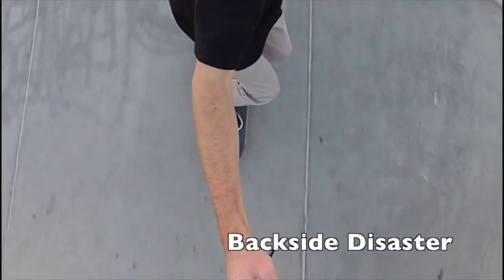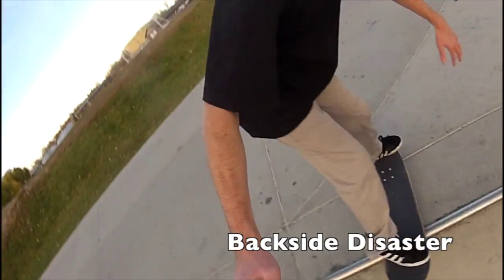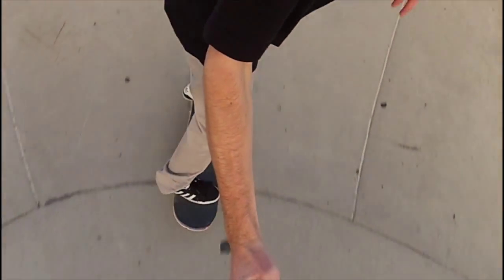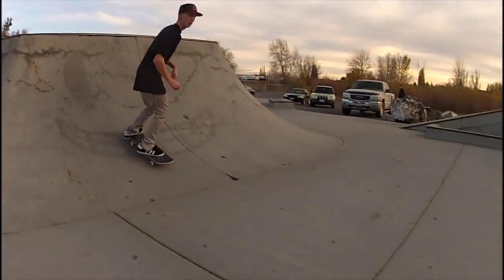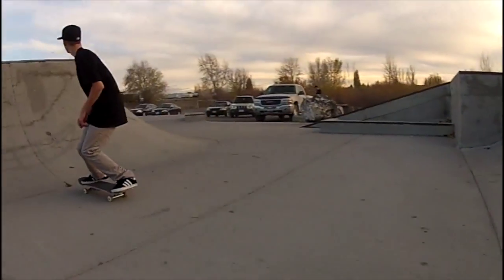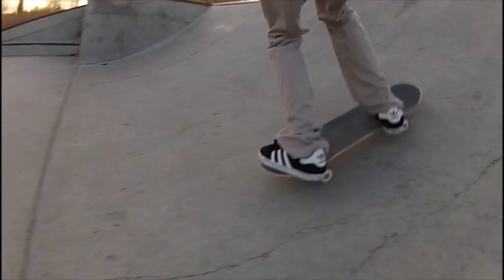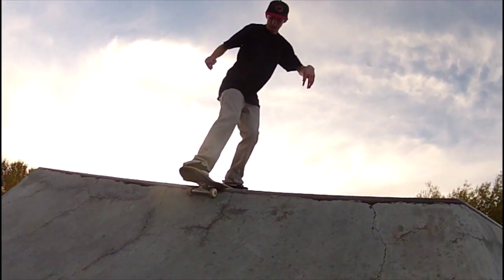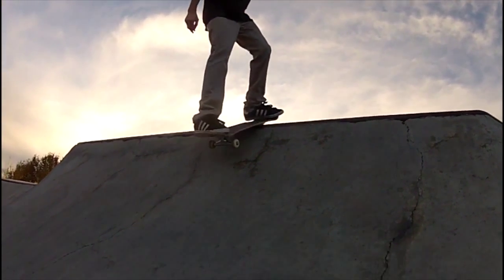Trick Tip- Backside Disaster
Zach Larson Teaches us on How to do a Backside Disaster